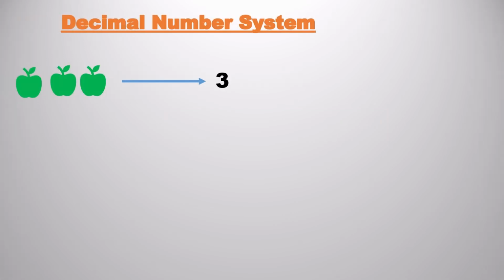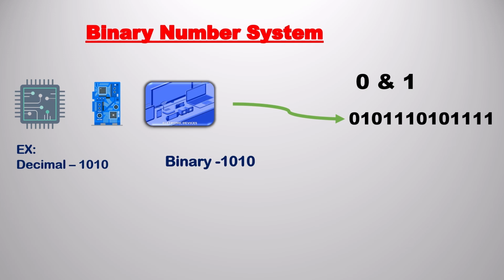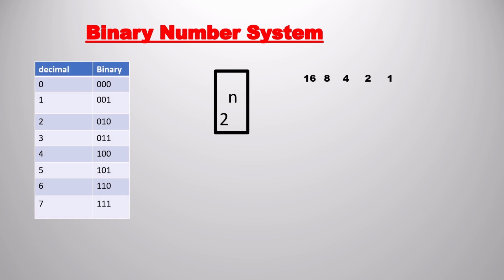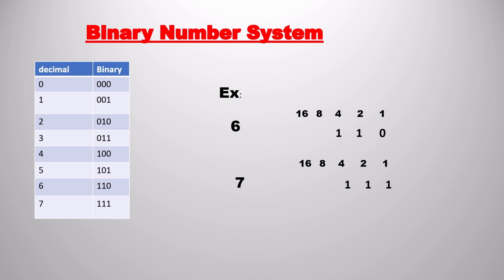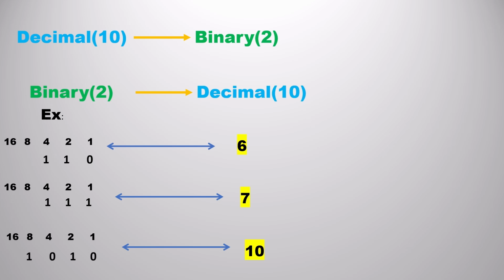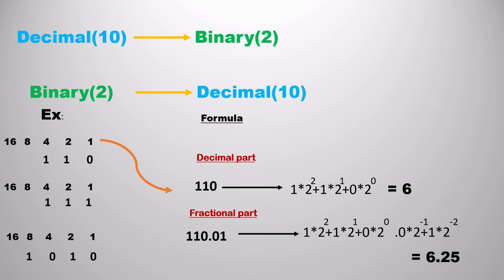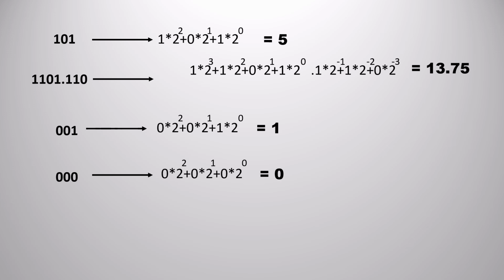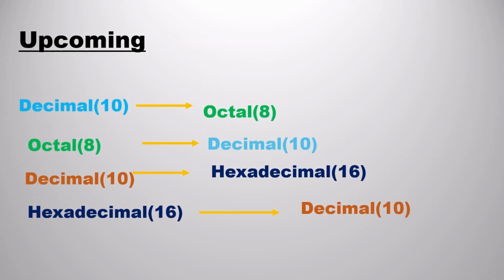Numbersystem| Conversions | Binary to Decimal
🔢 Number System | Digital Electronics Revision Series | Aasaan Padhaai
This video provides a comprehensive overview of number systems in digital electronics, focusing on conversions between decimal and binary. It's part of a revision series aimed at simplifying complex topics for learners.

This tutorial explains the step-by-step process of converting decimal numbers to binary. It includes examples and offers a free reference sheet to aid understanding.
+1
+1

🔁 Binary to Decimal Conversion - Digital Electronics
This video demonstrates how to convert binary numbers back to their decimal equivalents. It covers various scenarios, including fractional and negative numbers.

This introductory video covers multiple number systems used in digital electronics, including decimal, binary, octal, and hexadecimal. It provides foundational knowledge essential for understanding digital systems.

These videos should help you grasp the concepts of number system conversions in digital electronics. Let me know if you need further assistance or more resources on this topic!